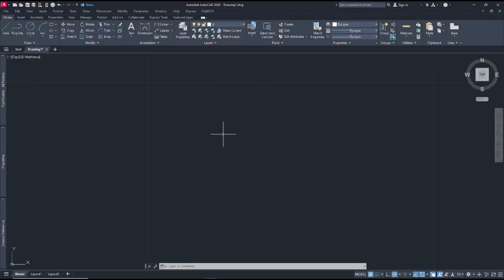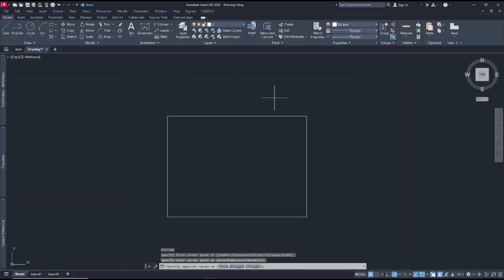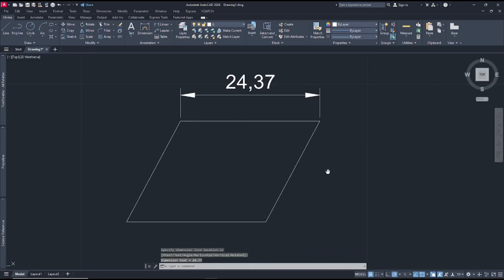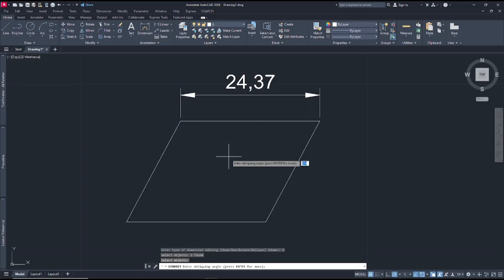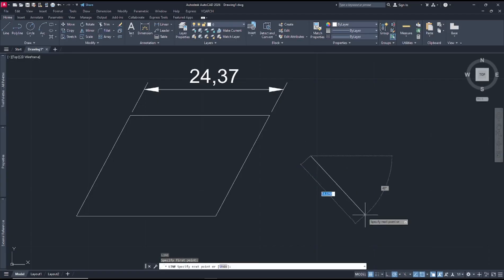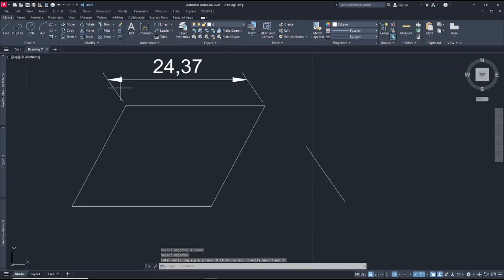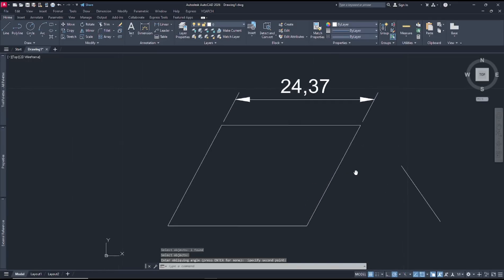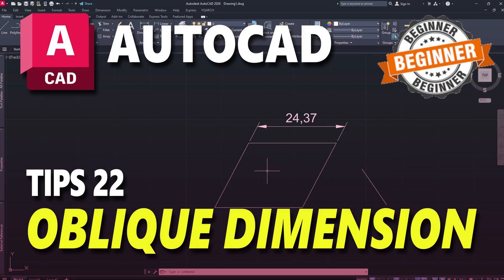AutoCAD Tips 22 Oblique Dimension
Learn Autocad tips and trick for beginner how to oblique dimension fast and easy